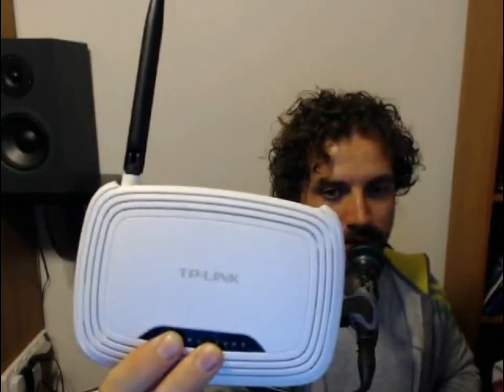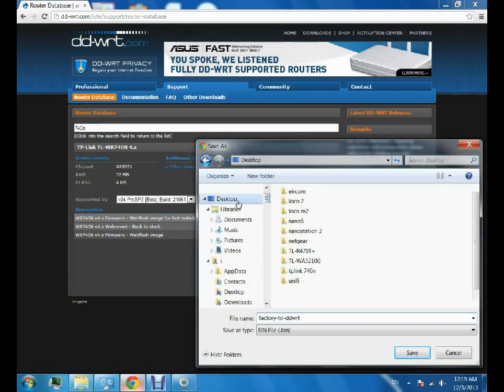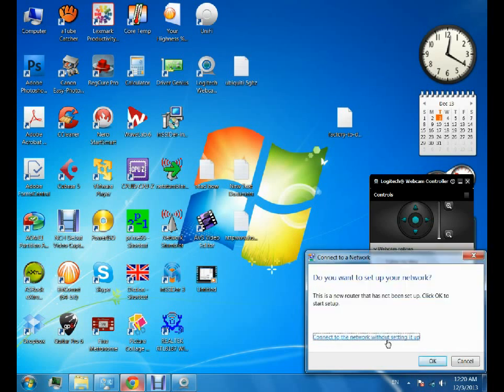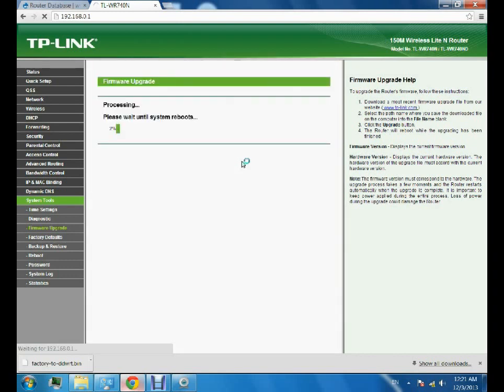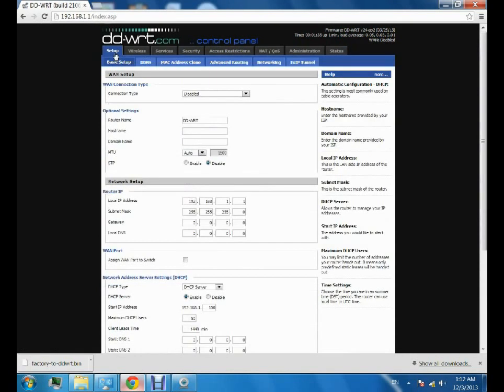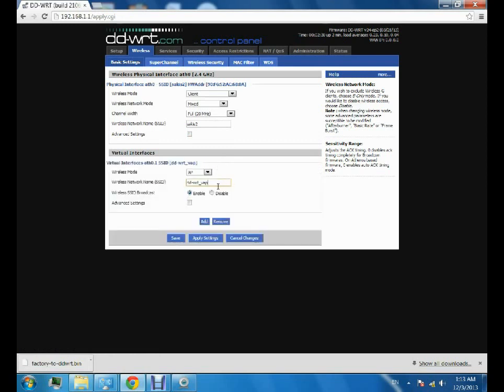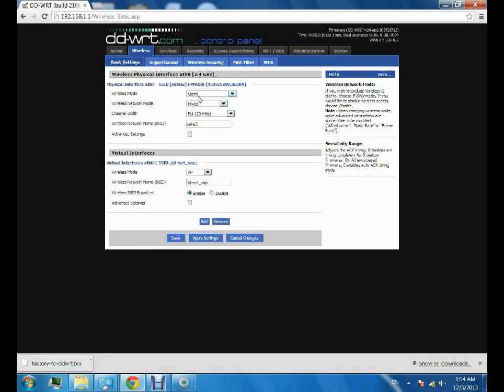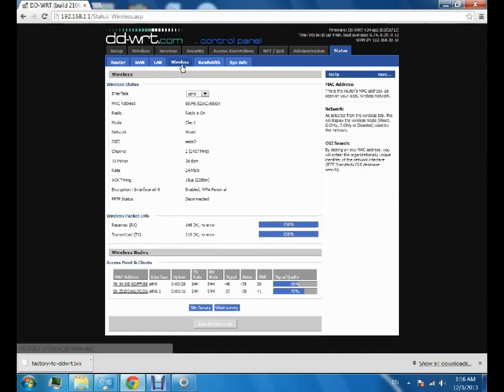How to flash Tp-link 740n v4 router with dd-wrt and how to set it up as a repeater.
dd-wrt supports many models..

That can be done with any router that supports  dd-wrt. Just keep in mind that the flash procedure for other model router will be different. Follow the instructions for your model.  Once you install dd-wrt after the setup as a repeater  is just the same for any router.